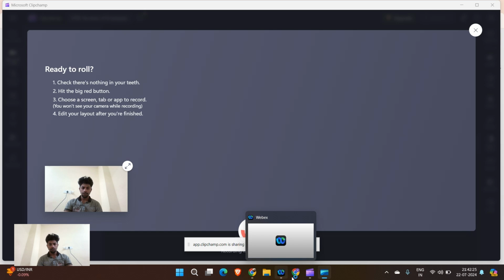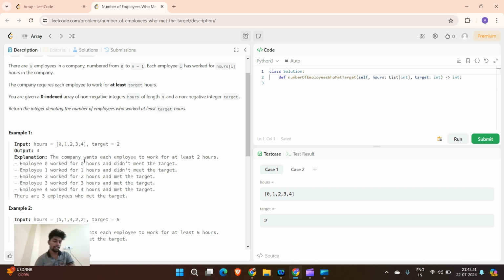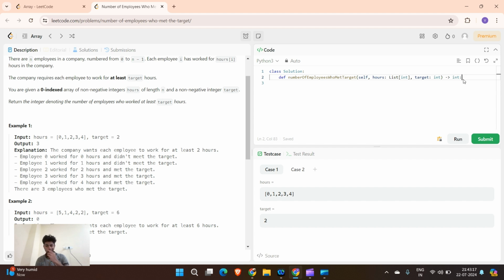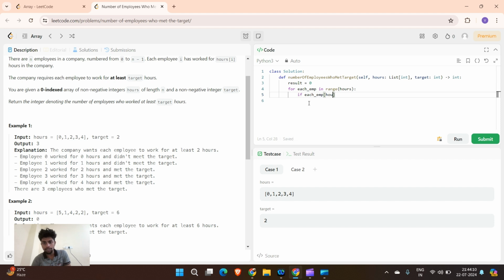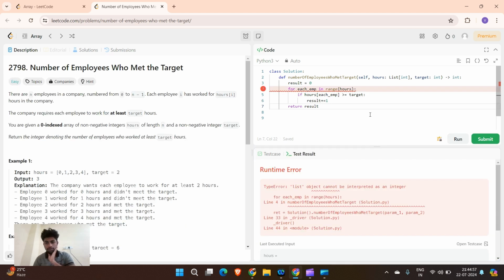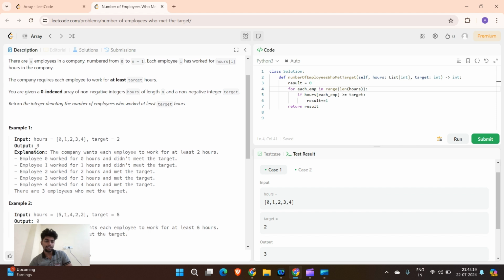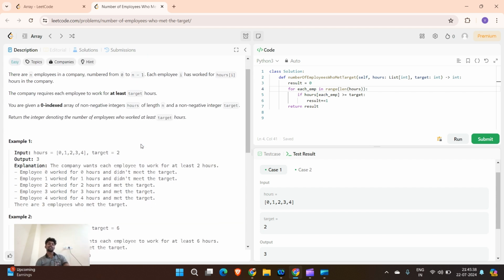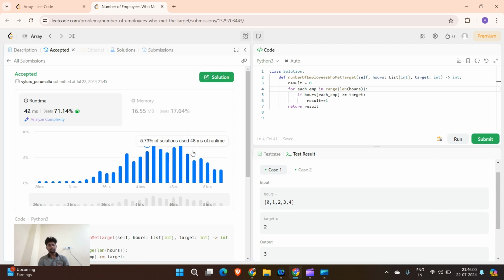2798.Number of Employees Who Met the Target || LeetCode DSA in Python || Leetcode Problem Solving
In this video, I walk through the solution to LeetCode problem 2798."Number of Employees Who Met the Target" using Python. This beginner-friendly tutorial will guide you step-by-step through the problem statement, thought process, and coding implementation. We will explore how to manipulate and concatenate arrays efficiently in Python, making use of list operations to achieve the desired result. By the end of this video, you'll have a solid understanding of how to approach similar array problems and improve your problem-solving skills on LeetCode.

📌 What you'll learn:

Breaking down the logic to solve the problem
Implementing the solution in Python
Testing the solution with sample inputs
Tips for optimizing array operations in Python